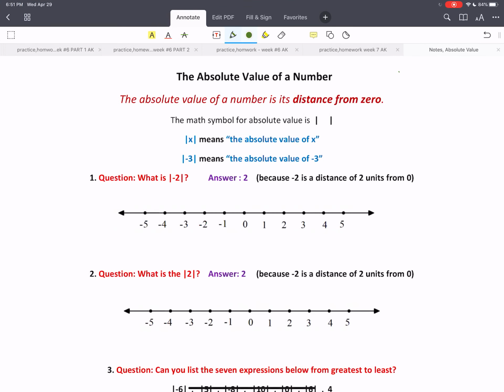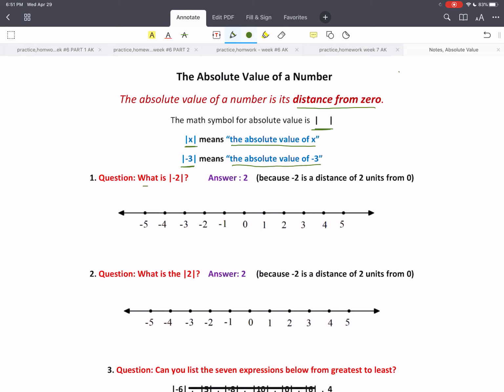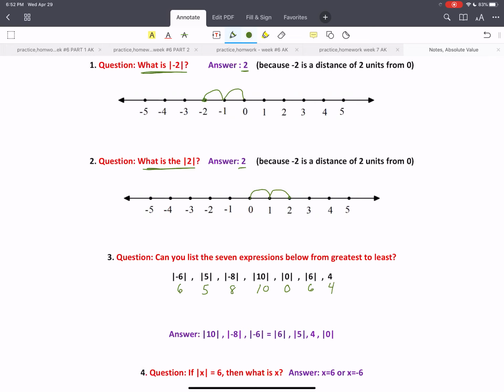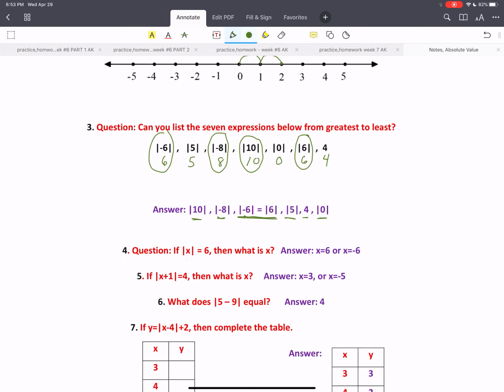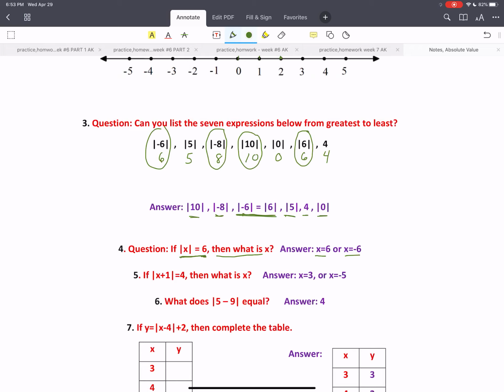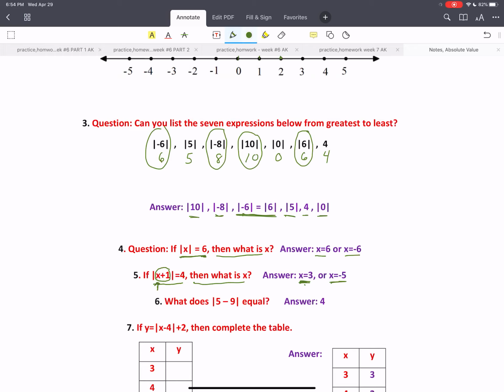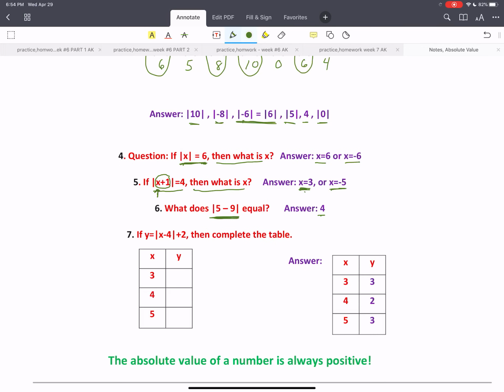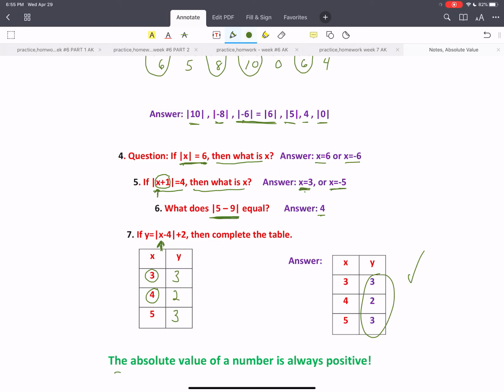absolute value video